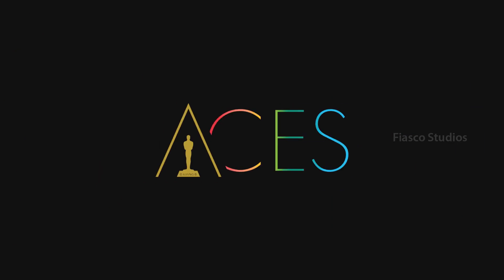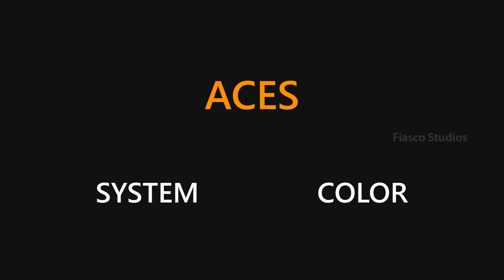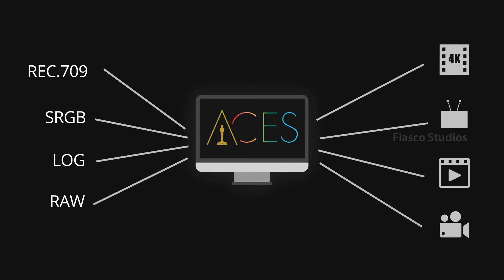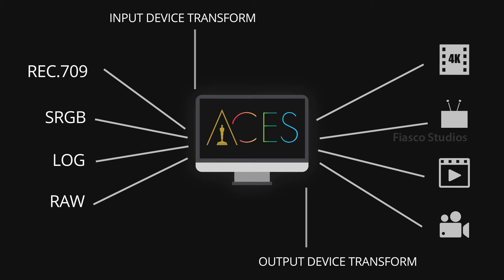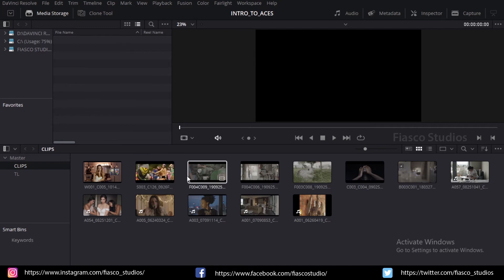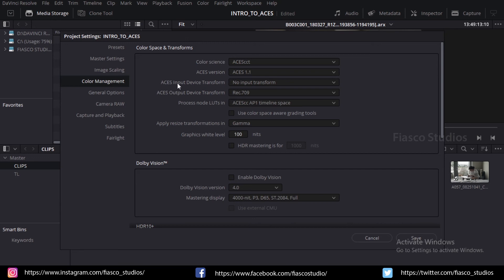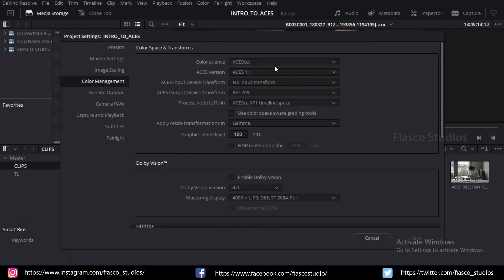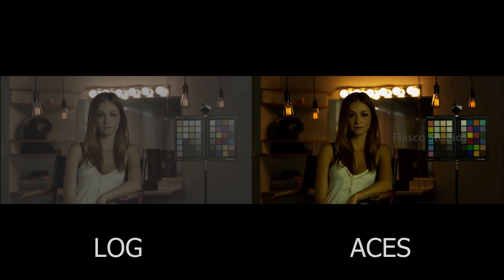How To Steup Your Project For An ACES Color Managed Workflow In Davinci Resolve | FIASCO STUDIOS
How To Steup Your Project For An ACES Color Managed Workflow In Davinci Resolve

In this tutorial i have taught you how to setup your project in DAVINCI RESOLVE for a color managed workflow. And i have also tried to explain the nature of ACES (ACADEMY COLOR ENCODING SYSTEM) and their importance in this video.With ACES you can make your Color Grading process more efficient.

Please let us know your opinion in the comment box.